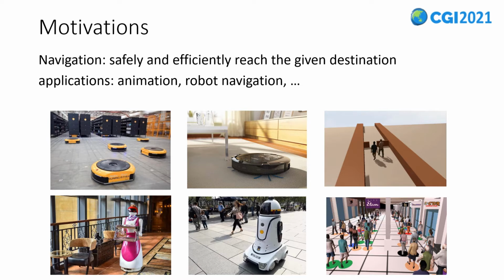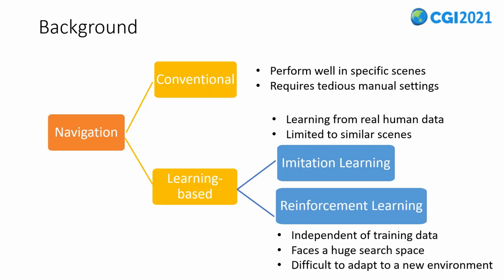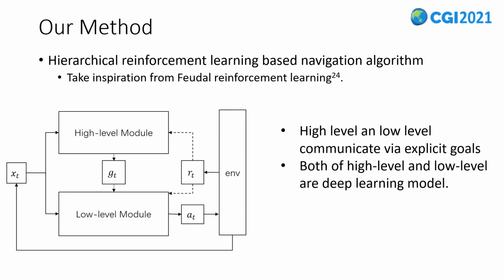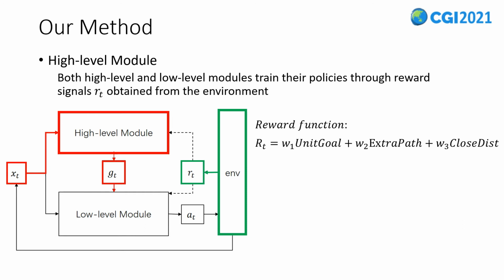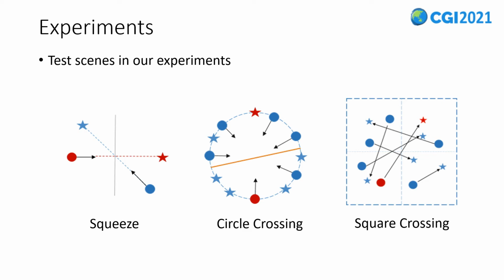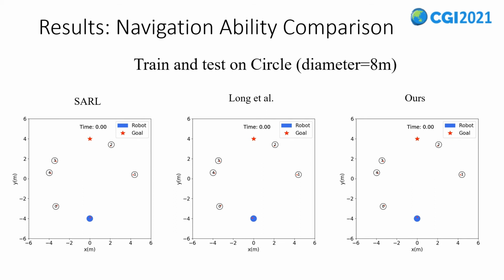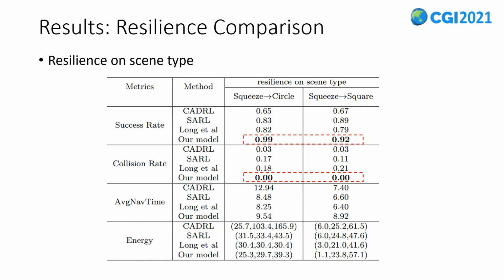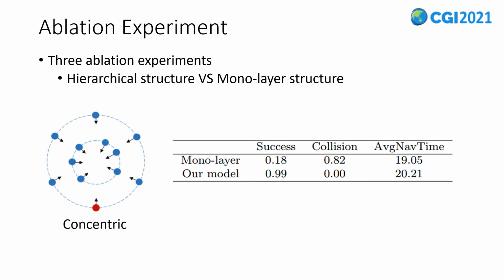Resilient Navigation among dynamic agents with hierarchical reinforcement learning